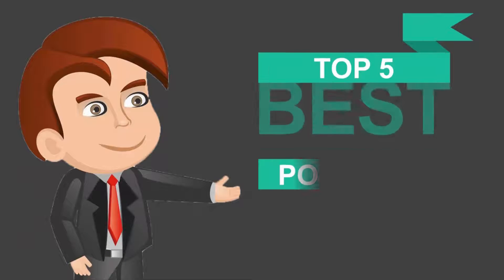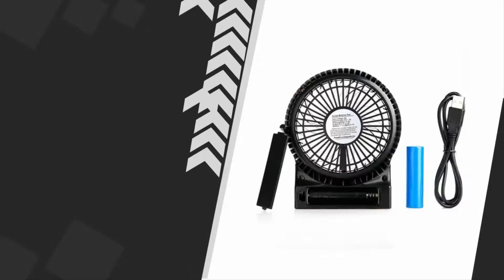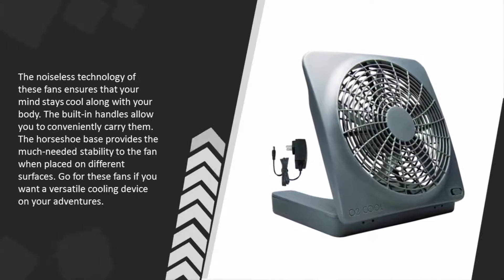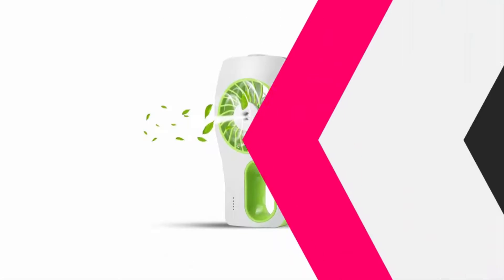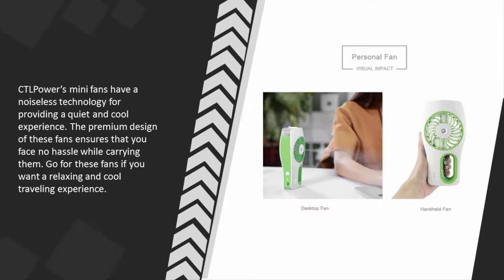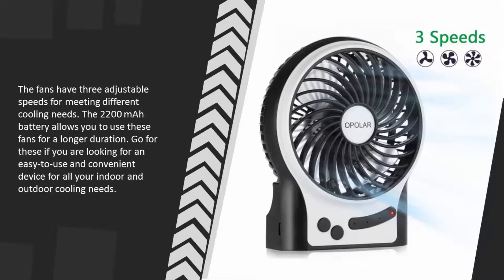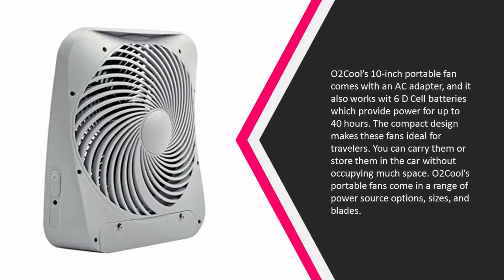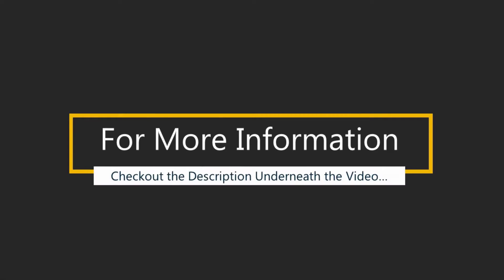Best Portable Fan 2019 - 2020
Are you looking for the Best Portable Fan. We spent hours to find out the Best Portable Fan for you and create a review video. In this video review you will find the top products list, what is the feature of these products and why you should buy it.

Here is the list of 5 Best Portable Fan.

1. O2COOL 10-inch Portable Fan with AC Adapter

2. CTLpower Mini USB Fan,Portable Rechargerble Personal Cooling Fan

3. CTLpower Mini USB Fan,Portable Rechargerble Personal Cooling Fan

4. 02 Cool 10 inch Battery or Electric Portable Fan

5. Efluky Mini USB 3 Speeds Rechargeable Portable Table Fan